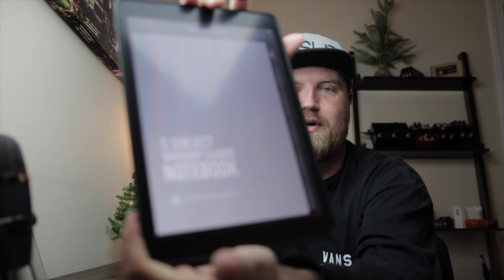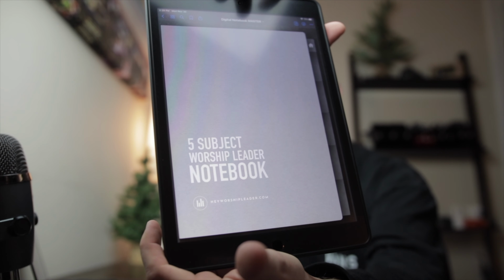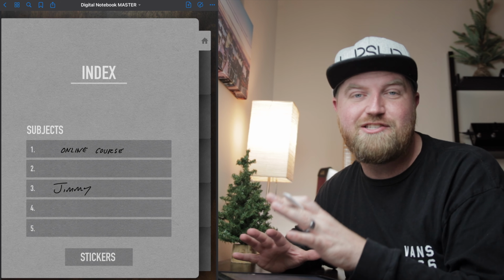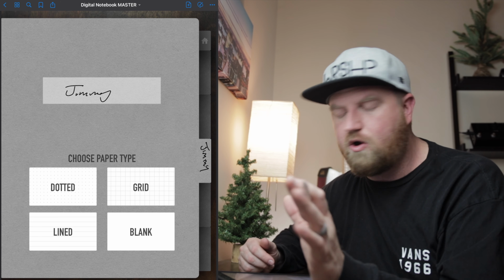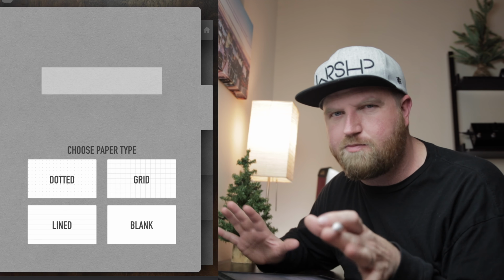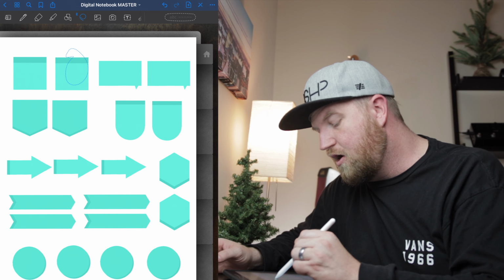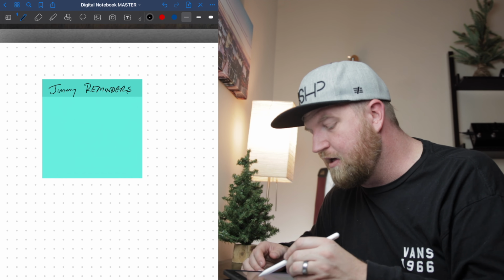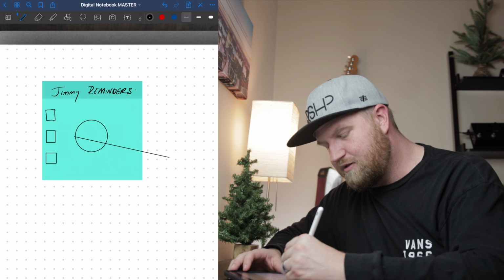How To Get Started With DIGITAL PLANNING! Introducing the 5 Subject Digital Worship NOTEBOOK!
Digital Planning for worship leader is now here in 2021! I've spent the last few months learning how to create a digital planner that I would actually use in my worship ministry. It helps me get organized, be creative, and keep all my plans in one place. Last week I announced the Digital Worship Planner and this week I'm announcing the 5 Subject Digital Worship Notebook. This is a completely customizable notebook and is a perfect companion to the Planner.

SUGGESTED PURCHASES:
Apple Pencil Alternative
Screen Protector (Paper Texture)
10.2" iPad